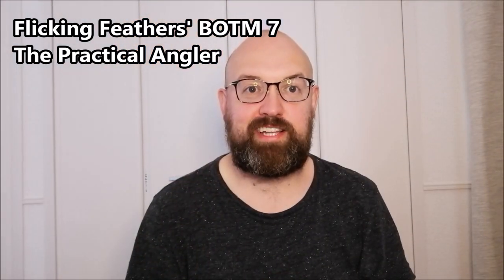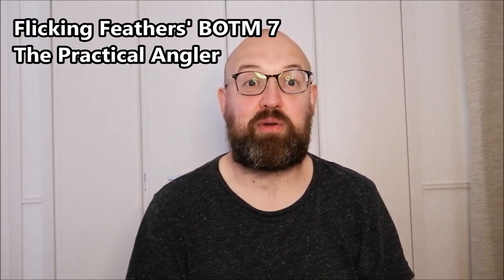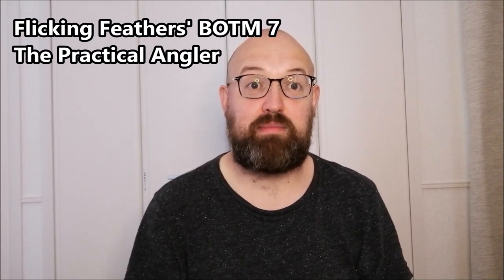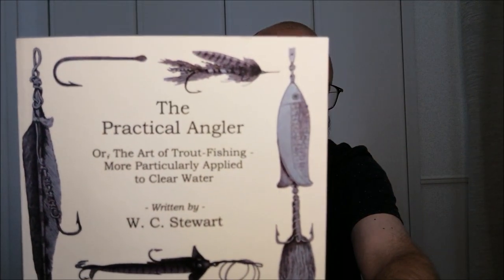Book of the Month 7: The Practical Angler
W.C. Stewart's  classic The Practical Angler is one of the most important texts on river wet fly fishing.  Although now over 100 years old the book contains a lot of information on flies, fly tying and fishing techniques that are still applicable today and deadly once mastered. The book is also an interesting piece of angling history for those who are interested in that aspect of our sport too.
So give it a read, try the methods and help keep these traditional fly fishing skills alive.
The practical angler is available here:
Amazon UK

Amazon UK